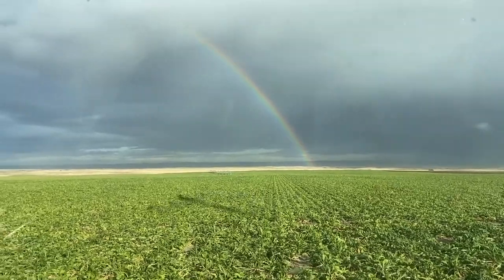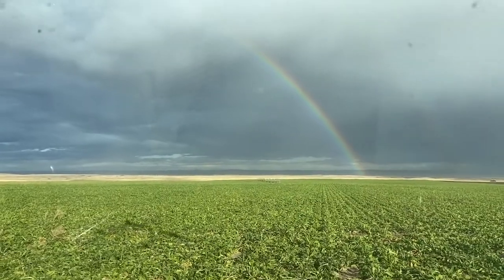2020 Sugar Beet Harvest Pt 3 + Flat Tire + What Beet Trucks Do + The Beet Piler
I'm back on the farm helping my dad and brother with sugar beet harvest. In this video I show you what driving a beet truck is like and where they take the beets after they load up in the field. You can see how the trucks are weighed and dumped and how the beets are piled.